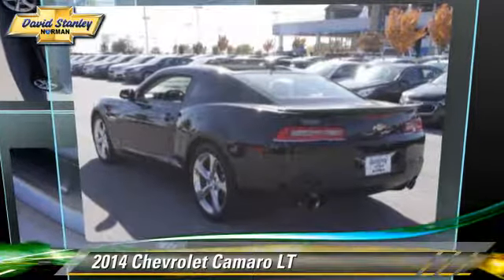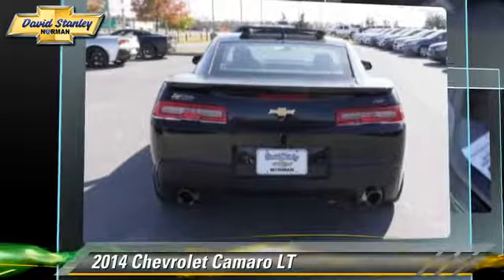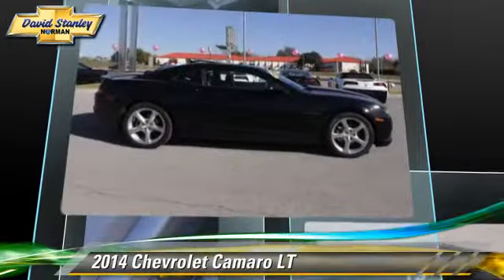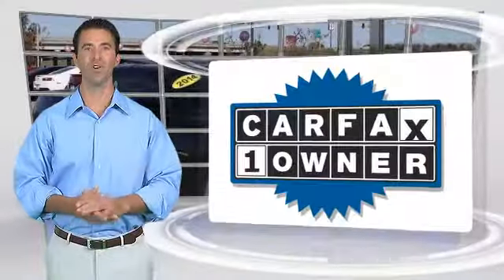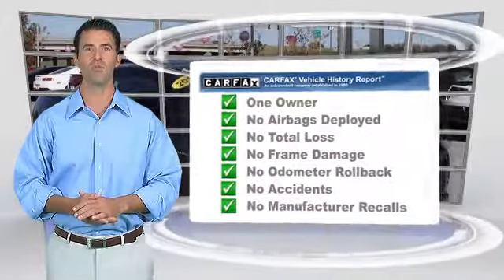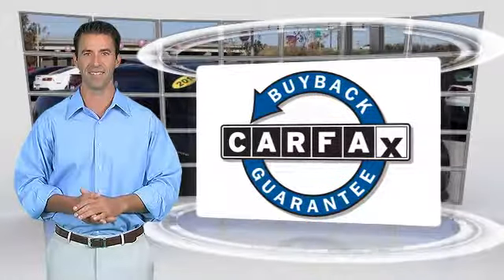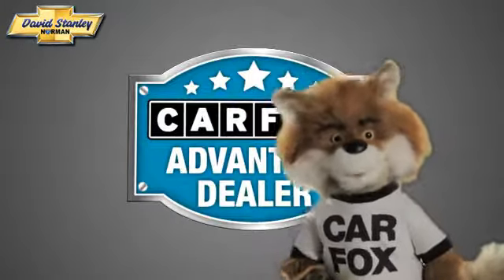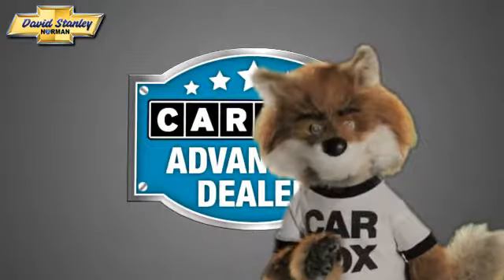Used 2014 Chevrolet Camaro LT - Norman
1221 Ed Noble Parkway Norman OK 73072

2014 Chevrolet Camaro LT

$24,991

Color: Black
Engine: Gas V6 3.6L/217
Transmission: 6-Speed  Automatic
Miles: 24684
VIN: 2G1FB1E3XE9249232
Stock: P2267

This vehicle features: Locking/Limited Slip Differential, Rear Wheel Drive, Power Steering, ABS, 4-Wheel Disc Brakes, Aluminum Wheels, Tires - Front Performance, Tires - Rear Performance, Automatic Headlights, Fog Lamps, Power Mirror(s), Intermittent Wipers, AM/FM Stereo, Satellite Radio, MP3 Player, Auxiliary Audio Input, Bluetooth Connection, Steering Wheel Audio Controls, Pass-Through Rear Seat, Bucket Seats, Rear Bench Seat, Power Driver Seat, Power Passenger Seat, Cloth Seats, Floor Mats, Leather Steering Wheel, Adjustable Steering Wheel, Power Door Locks, Keyless Entry, Power Windows, Cruise Control, Remote Trunk Release, Engine Immobilizer, A/C, Rear Defrost, Power Outlet, Driver Vanity Mirror, Passenger Vanity Mirror, Front Reading Lamps, Traction Control, Stability Control, Daytime Running Lights, Driver Air Bag, Passenger Air Bag, Front Side Air Bag, Front Head Air Bag, Rear Head Air Bag, Passenger Air Bag Sensor, Telematics, Navigation from Telematics, Emergency Trunk Release, Tire Pressure Monitor

[DFIN:3:3248662:A:2723:EFF82990:4699e98cc3b56ec416a1de03a10a85fc]